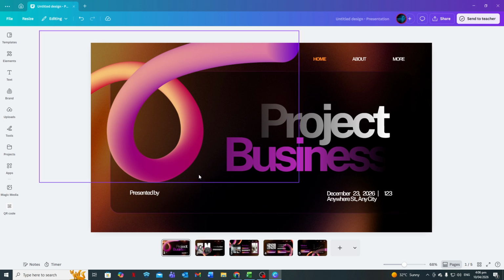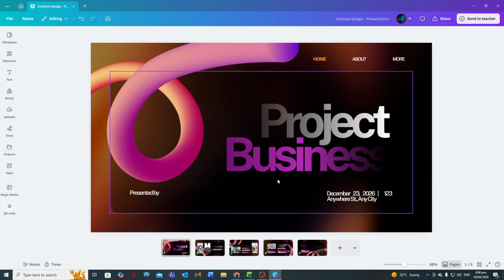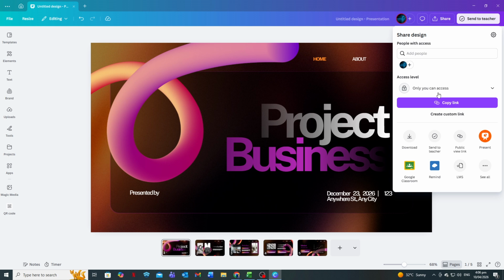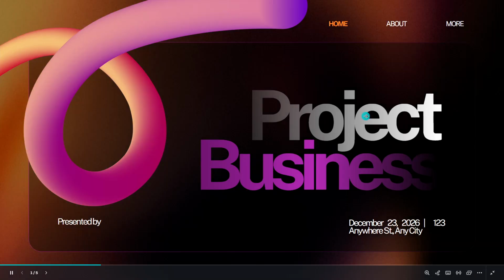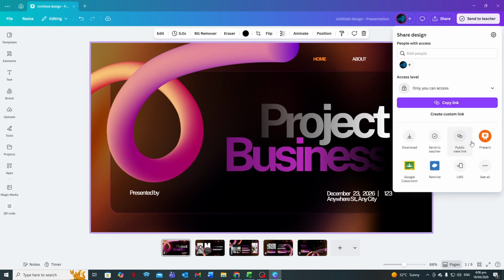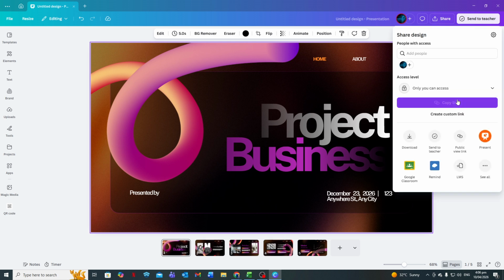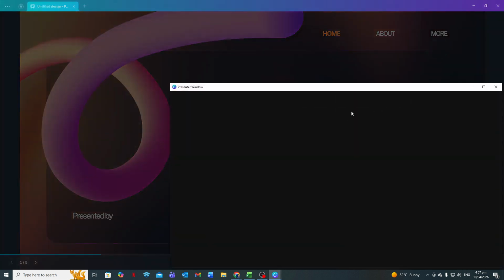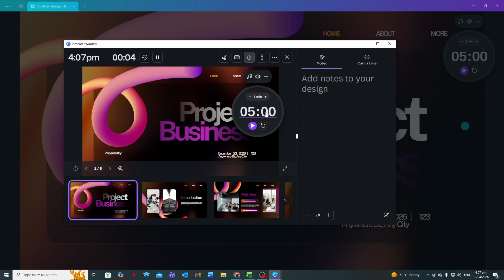How to loop canva presentation (Latest Update)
How to loop canva presentation

In this Canva tutorial, you’ll learn how to loop a presentation in Canva so your slides play continuously without stopping. This is perfect for digital displays, kiosks, school projects, business presentations, and social media screens where you want your slideshow to repeat automatically.

I’ll guide you step-by-step on how to enable presentation mode, adjust autoplay settings, and turn on looping so your Canva presentation restarts automatically after the last slide. You’ll also learn useful tips for timing transitions and making your presentation look smooth and professional.

By the end of this video, you’ll be able to create a seamless looping presentation in Canva like a pro.